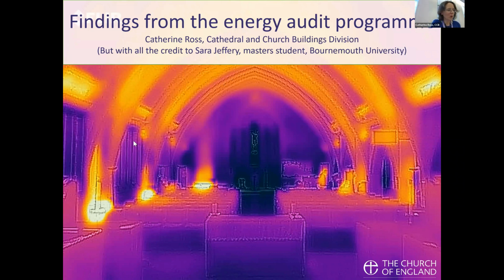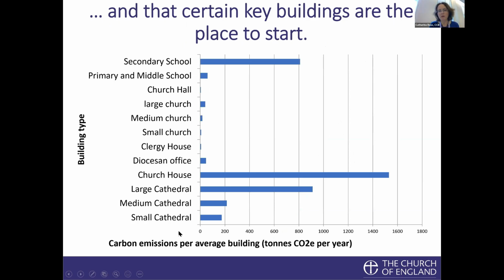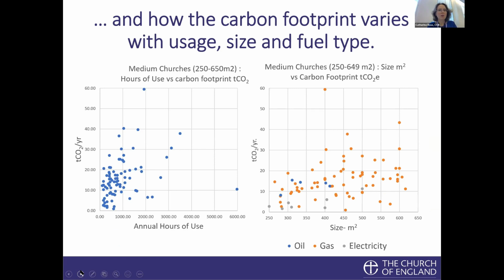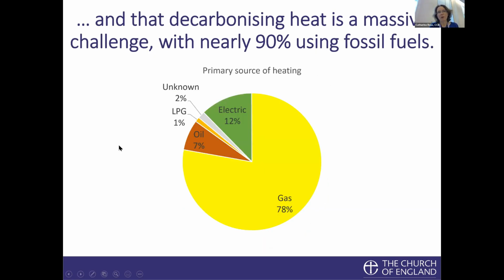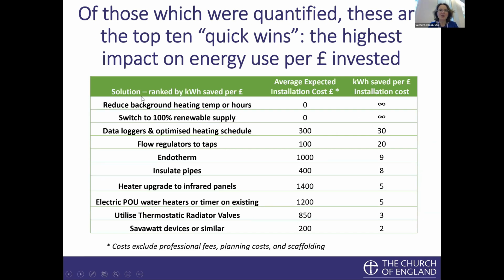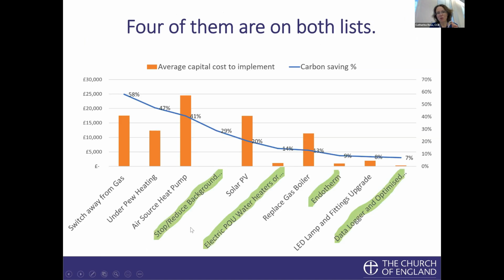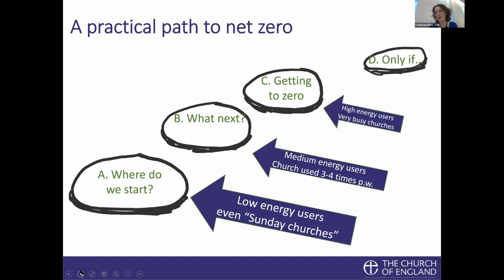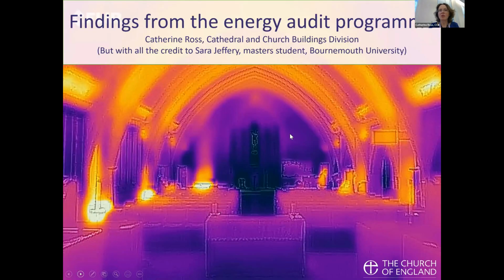Findings from the energy audit programme, by Catherine Ross